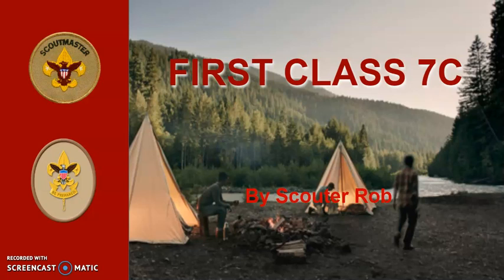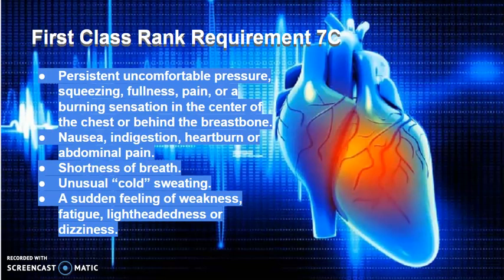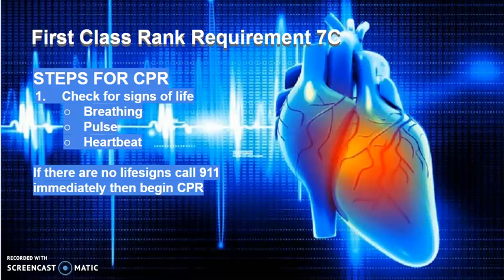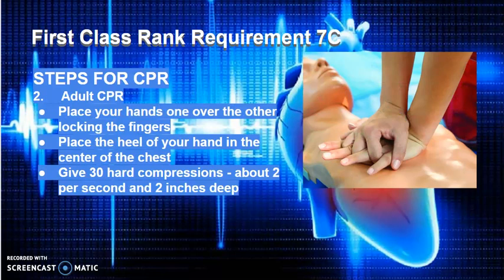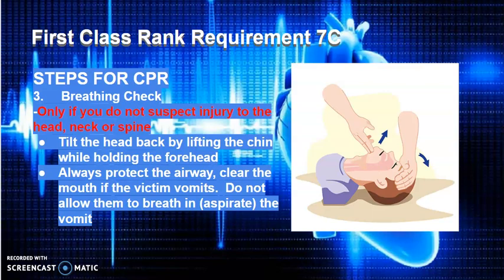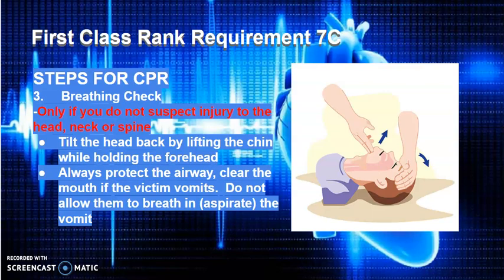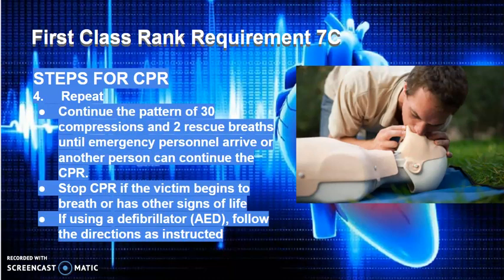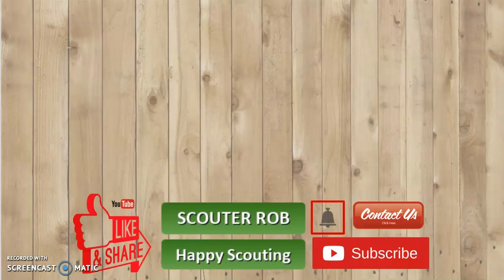BSA FIRST CLASS REQUIREMENT 7C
Tell the five most common signals of a heart attack. Explain the steps (procedures) in cardiopulmonary resuscitation (CPR).